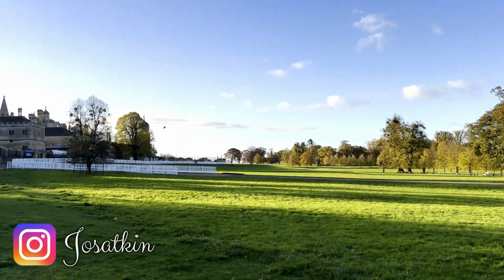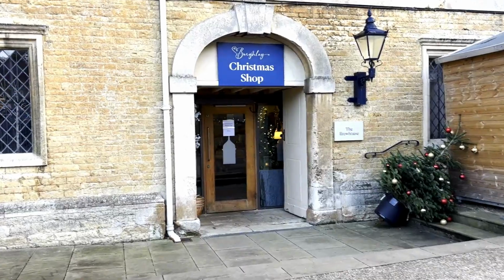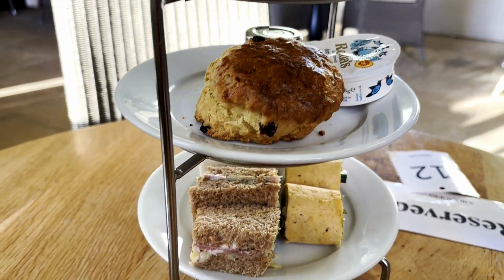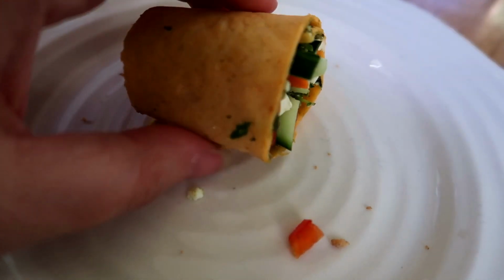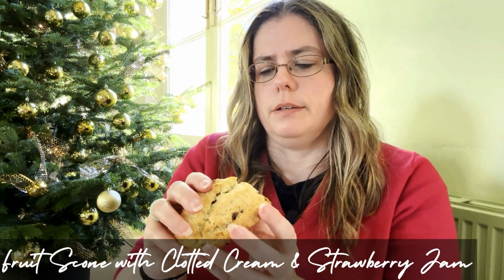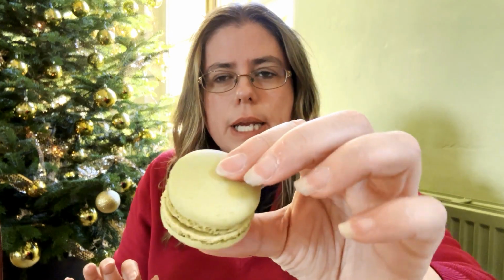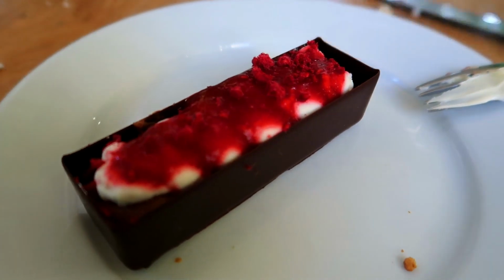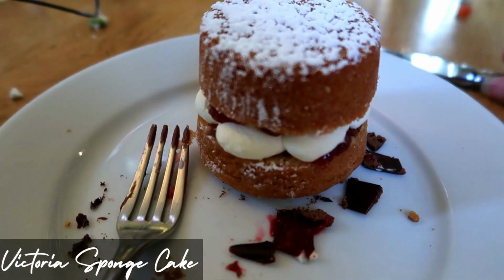Burghley House Afternoon Tea | Cheap vs Expensive Afternoon Teas | Burghley House Tour | Jos Atkin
Burghley House in a stunning 16 Century house in the UK. The grand estate was built in 1555 to honour Queen Elizabeth I.

*apologies for some of the camera resolution quality as I'm trying out my new iPhone 15 camera settings so it's a bit trial & error for me 🤗

🌟 SIGN UP TO HARRODS REWARDS - If you use the link you can also get 500 POINTS on the first purchase over £50 online or in-store
🌟 BEAUFORT & BLAKE - £20 OFF with code JOCELYN ATKIN

Keanu Reeves Is Not In Love With You by Becky Holmes

You as a customer do not pay more because I have used an affiliate link, it does not affect you in any way other than a small percentage of the sale may go to the person who generated the link. You pay no more, no less for buying, it's just a couple of pounds goes to the person who influenced sale of the item.